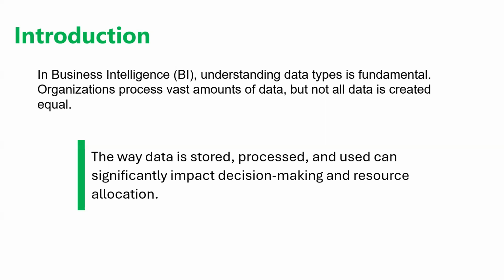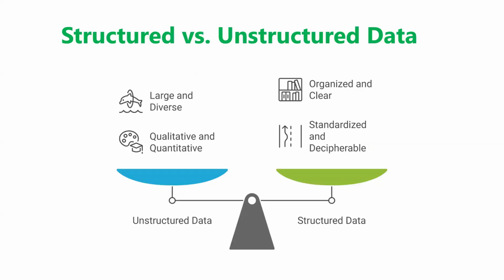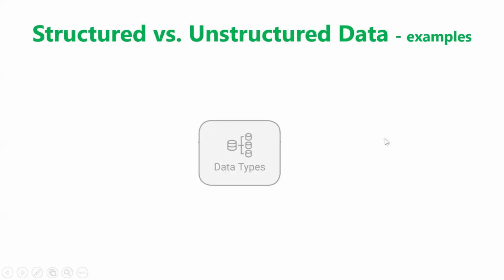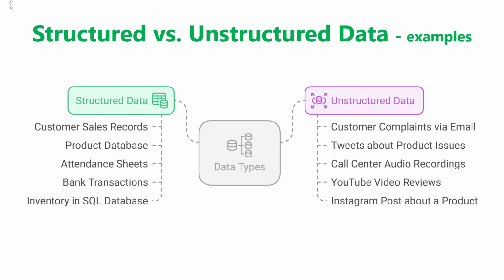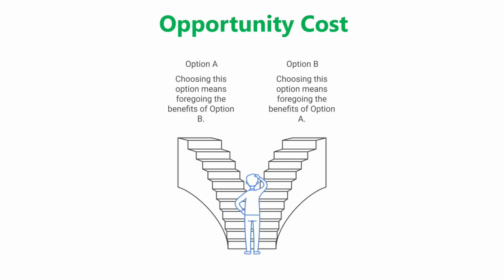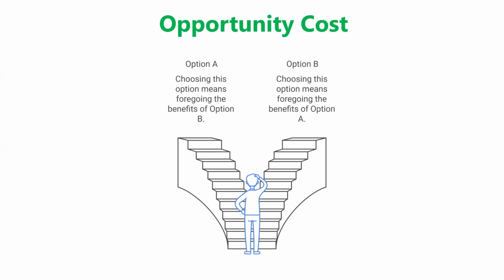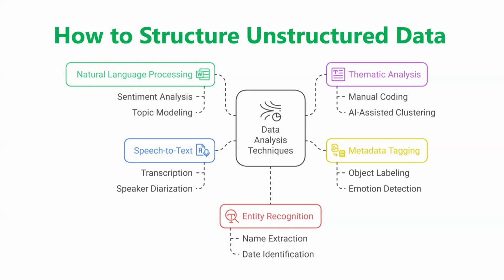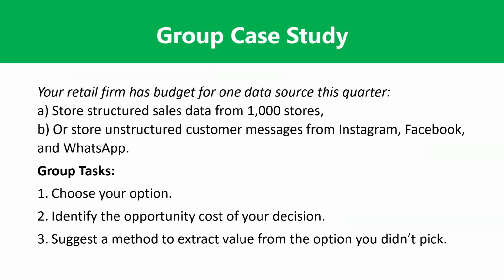Structured vs Unstructured Data Explained | Opportunity Cost in Business Intelligence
In this video, you’ll learn the key differences between structured and unstructured data and how they are used in Business Intelligence (BI). We also break down the concept of opportunity cost and why it matters when making data-driven decisions.

This lesson is perfect for beginners in data analytics, business intelligence, and data science.

📚 What You’ll Learn:
What is Unstructured Data?
Key Differences Between Structured and Unstructured Data
Real-world Examples of Each
What is Opportunity Cost?
How Opportunity Cost Applies in Business Intelligence
Making Better Decisions Using Data
🎯 Who This Video Is For:
Students studying data or business
Anyone interested in data-driven decision making
🚀 Why This Matters:

Understanding data types helps you:

Choose the right tools for analysis
Improve business decision-making
Work effectively with real-world datasets

Opportunity cost helps you:

Make smarter strategic decisions
Evaluate trade-offs in business and analytics
👍 Don’t Forget: